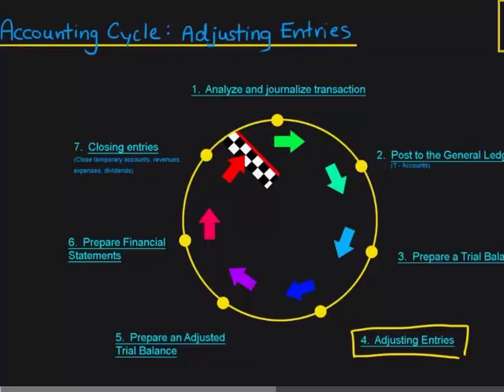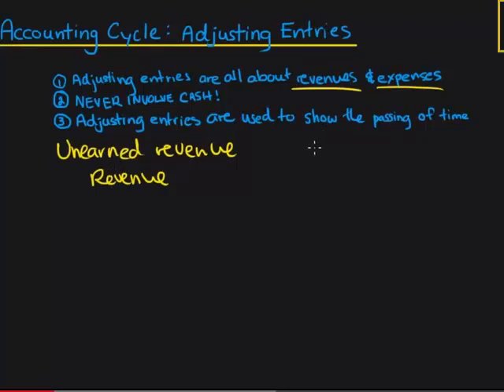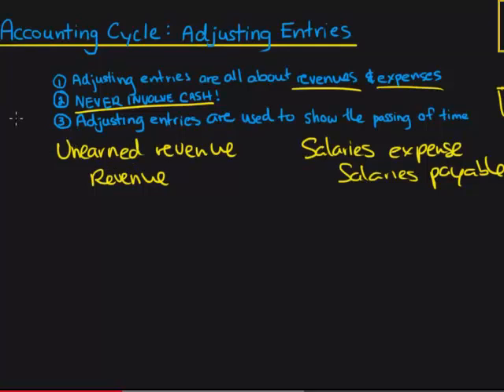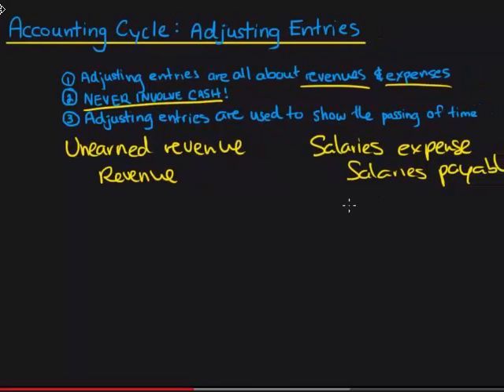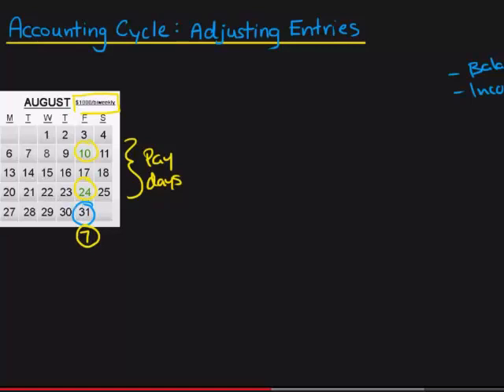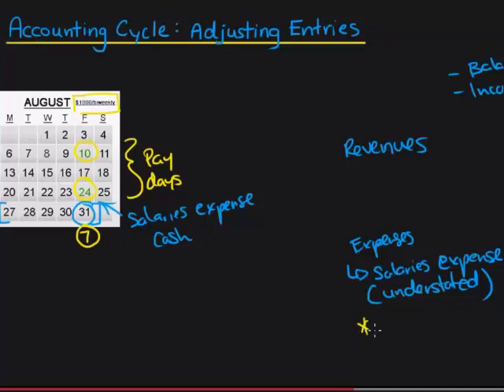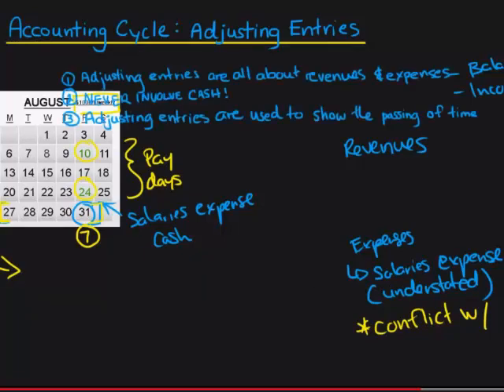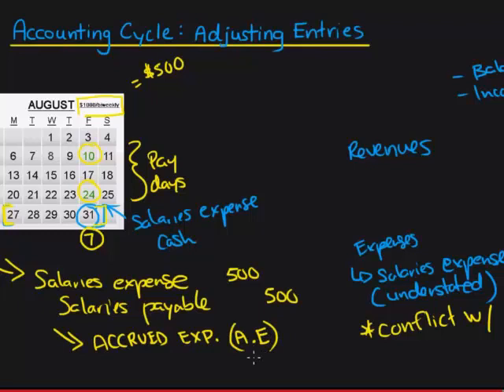Financial Accounting - Adjusting Entries - Payroll Example